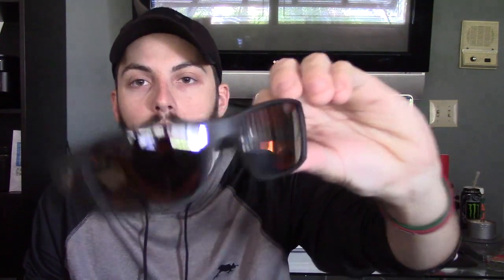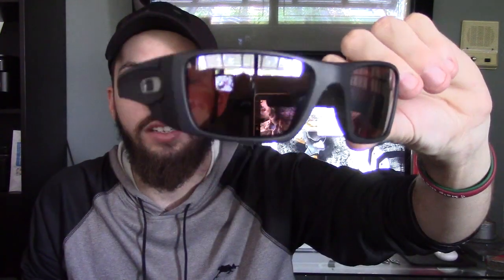How To Clean Your Glasses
In this video I show you two very important steps on how to clean your sunglasses. There are many other ways but these two work best for me! DO! attempt this at home! Enjoy!